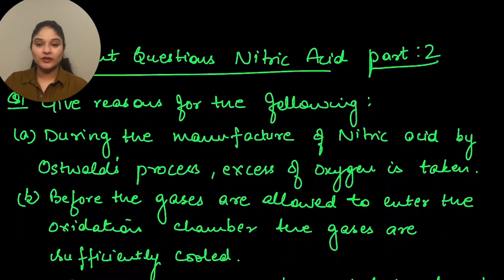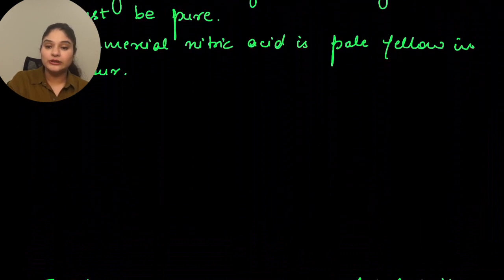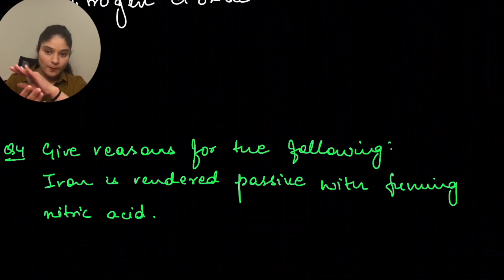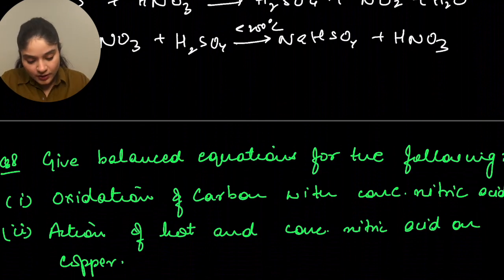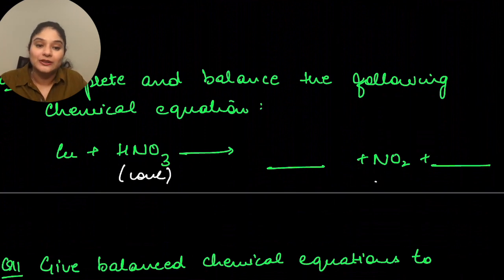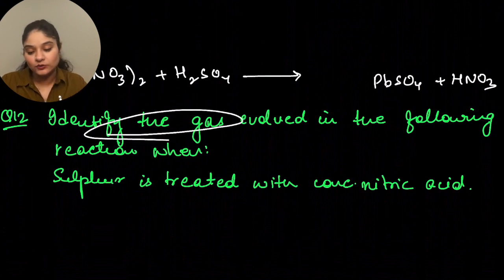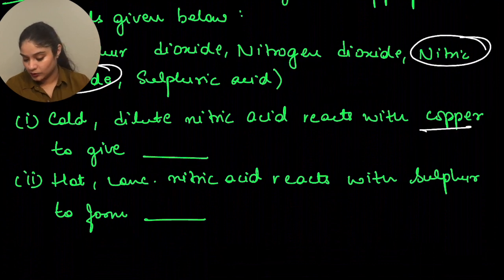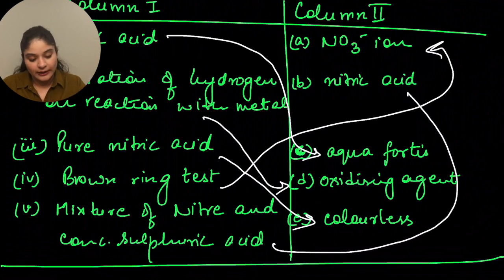Nitric Acid | Important Questions | Part II | Chemistry | Class 10 | ICSE | 2023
In this video, we will cover the important concepts of Nitric Acid 10 ICSE. You will find all the questions related to nitric acid in the below link, which you may see in the board exam 2023. | Board Exam 2023 | This session will mainly be mainly around discussion of all important topics , formulas , lab preparation  related to Nitric Acid.